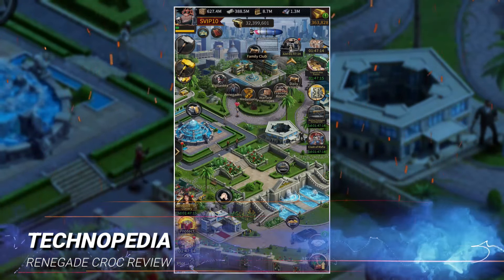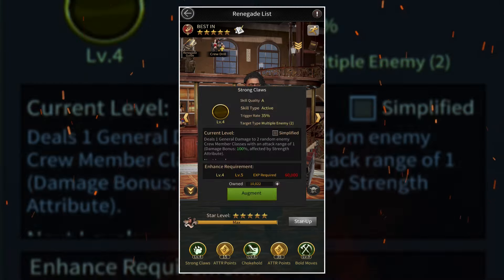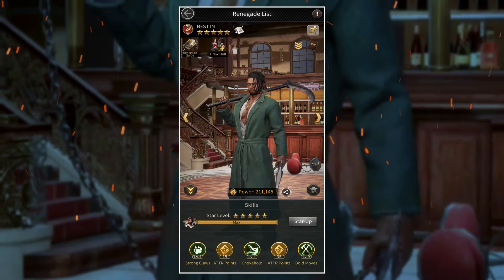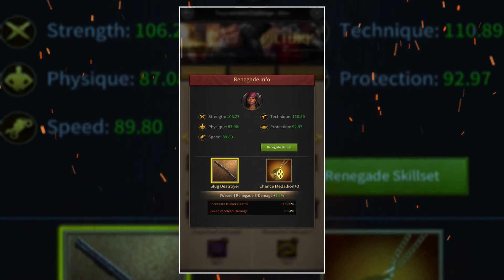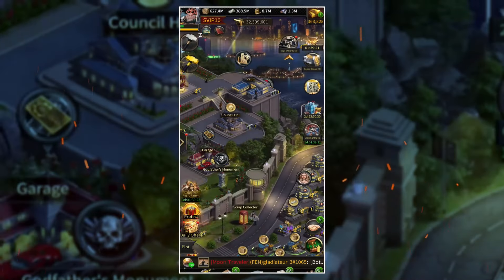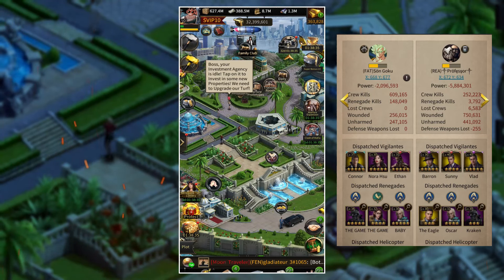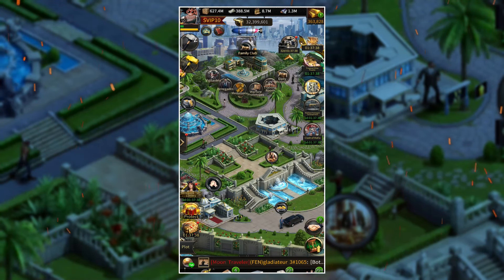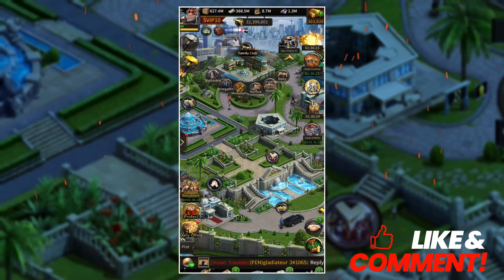USE This RENEGADE Now To Get BETTER Results! MAFIA CITY!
STATS UPDATE!! MAFIA CITY